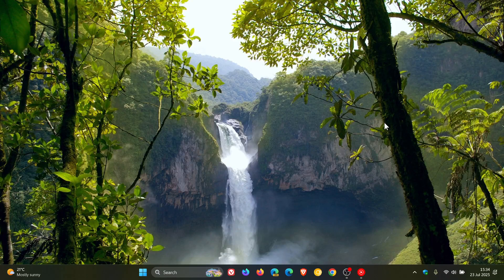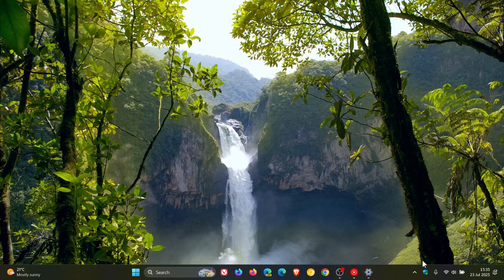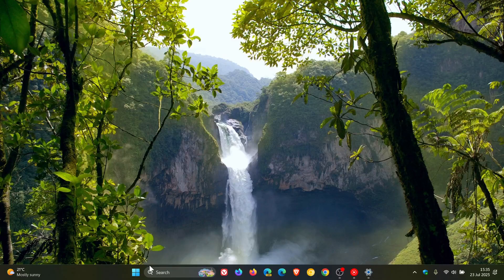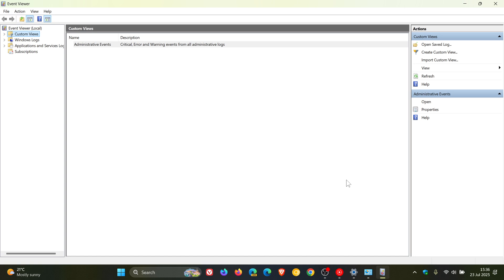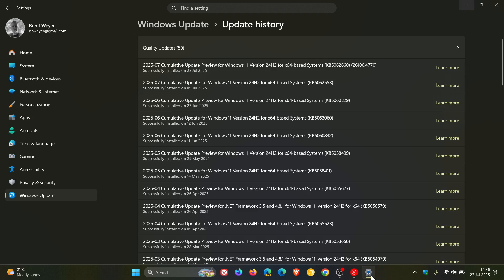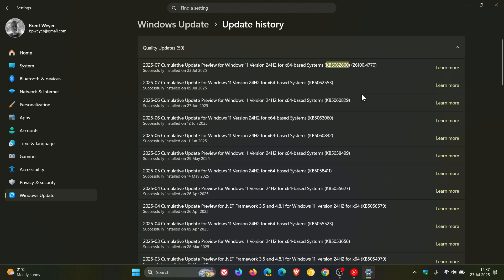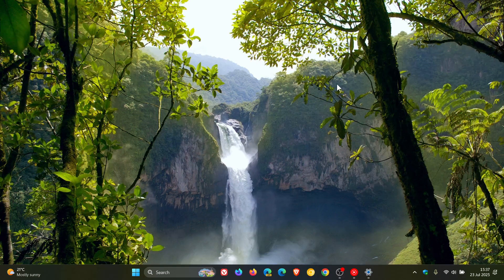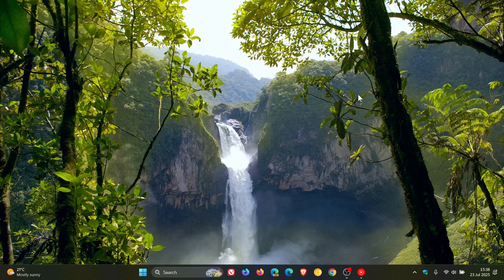Microsoft Says it Has Now Fixed The Windows 11 24H2 Firewall's Ongoing Saga (Again!)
Following installation of the June 2025 Windows non-security preview update (KB5060829), security event logs might include an error event related to Windows Firewall With Advanced Security. According to Microsoft, this issue is resolved in the July 2025 Windows non-security update (KB5062660) and later updates.